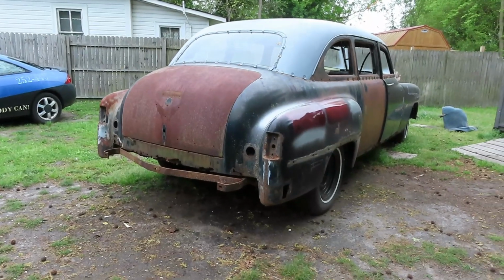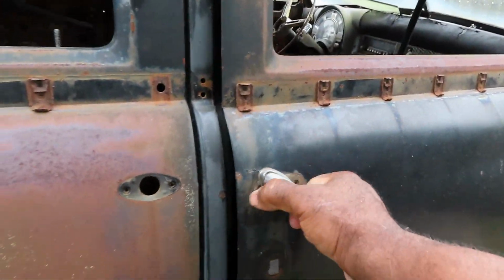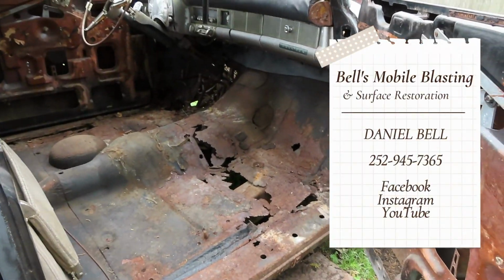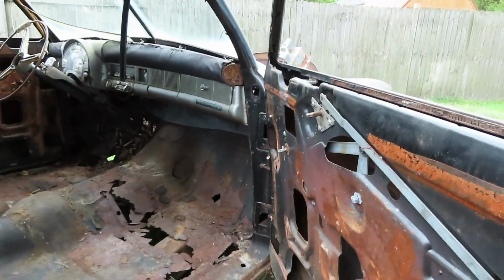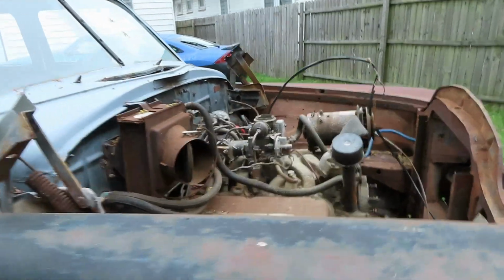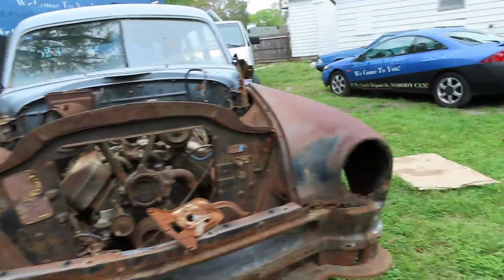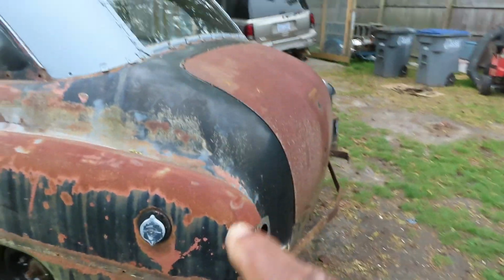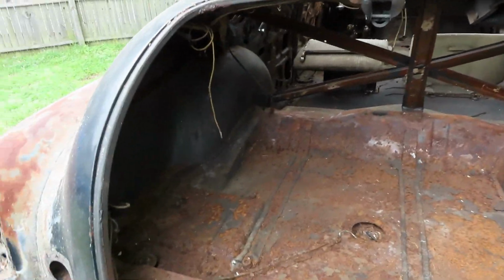Hope's Trailer For Dustless Sand Blasting - LIVESTREAM ON April 23rd at 10AM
LIVESTREAM APRIL 23, 2022

HOPE (Our 1951 Chrysler Saratoga 8 Passenger Limousine) has been severely neglected, and we are doing our best to restore her back! But we are in need of some serious help, so we have hired Daniel from BELL'S MOBILE BLASTING & SURFACE RESTORATION to come out and DUSTLESS sandblast HOPE (well most of her)! Stop by and watch this exciting process and join in the MEMBERS ONLY conversation!